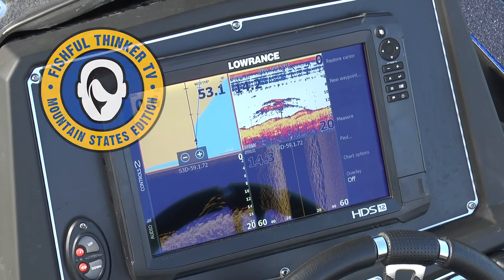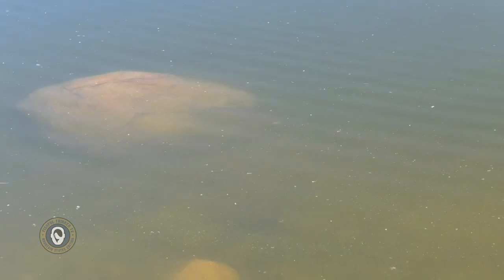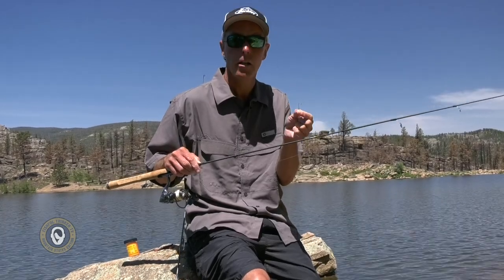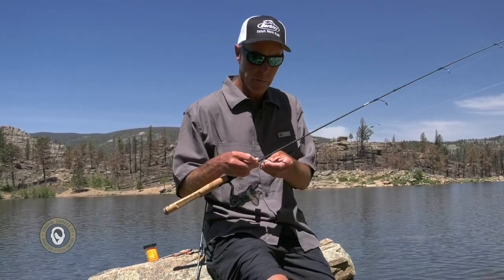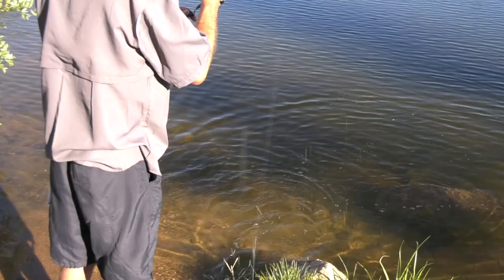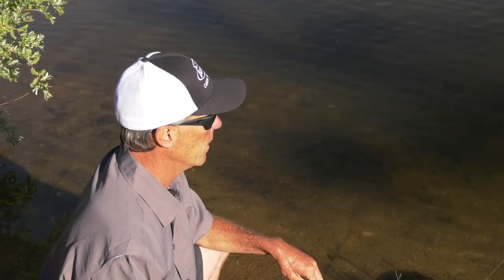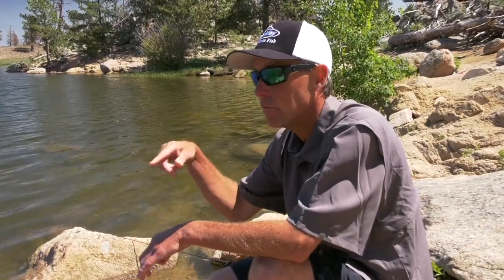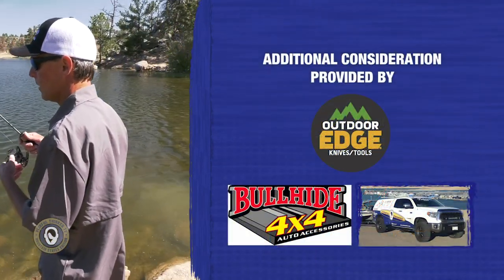Active PowerBaiting Tricks for Trout, part 2 (fishing for trout)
European PowerBait tricks, part 2...those crazy Euro anglers sue have a good trick figured out for targeting trout. In the same way that their piers they have refined carp fishing to its highest level, European PowerBait pro-staff trout anglers have taken advantage of all the characteristics built into dough bait to maximize their catching and the best part is they basically never deep hook fish!

00:00 casting a flasher???
04:16 tackle details
13:54 color information
15:15 deep hooking is not an issue!